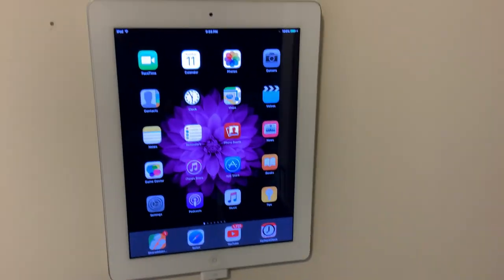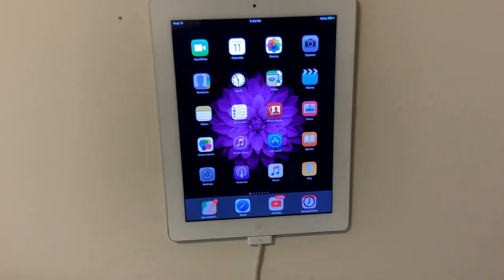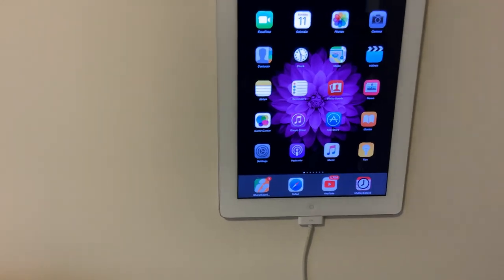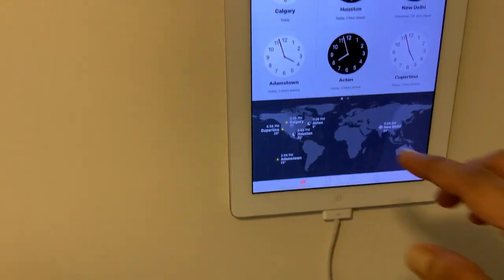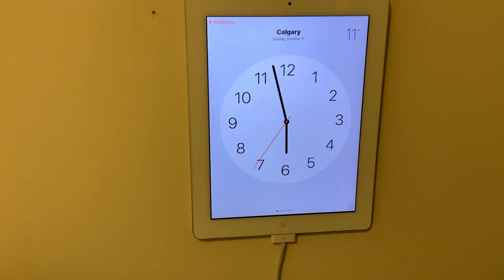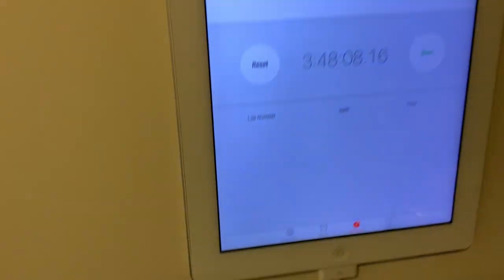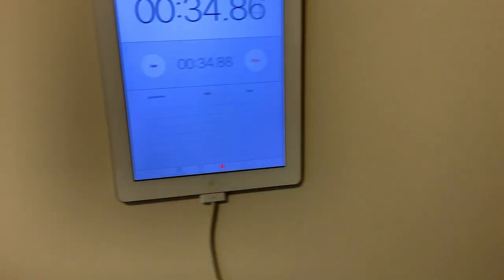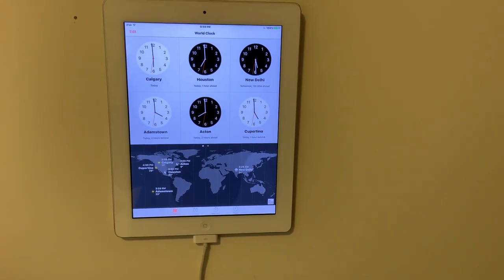Make Old iPad a wall clock - Reuse for a productive purpose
This video I give you a tip to how productively use your old devices a new way of usage.

My  Liked product link for your review: Useful day to day products

Tarn X

DAWN DISH SOAP

Vileda Sponge

USBC-USB3 ADAPTOR

JADE EYE MASSAGE TOOL